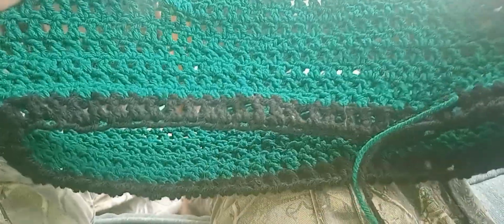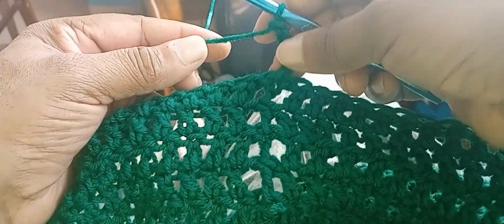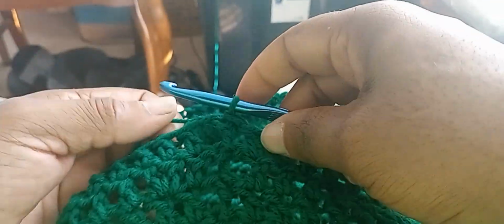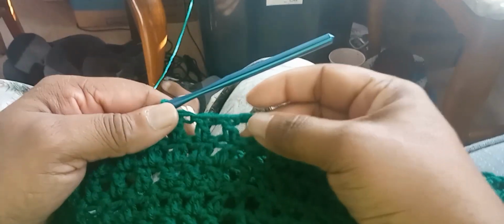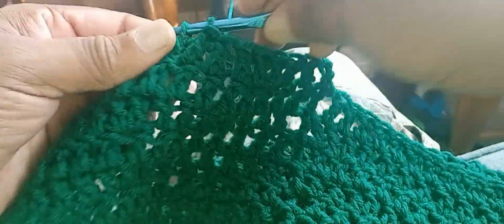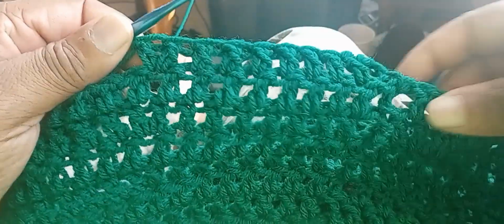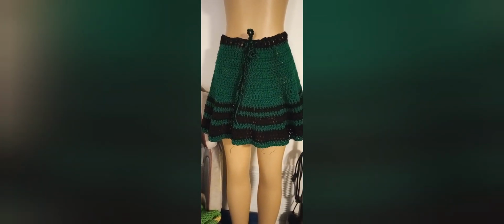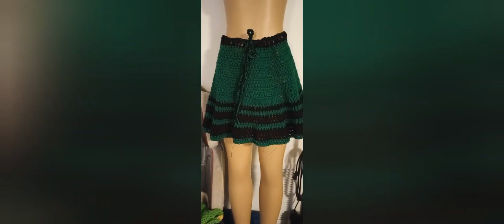St Patrick's day skirt. working the round and explaining how to create a flared skirt